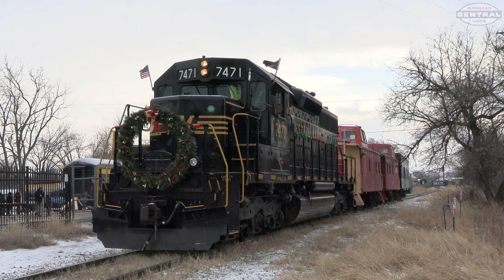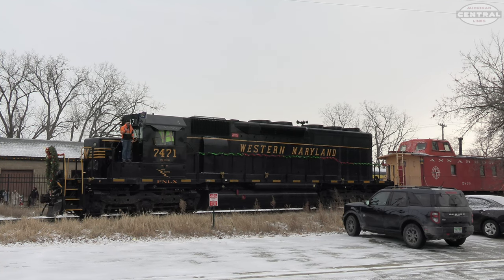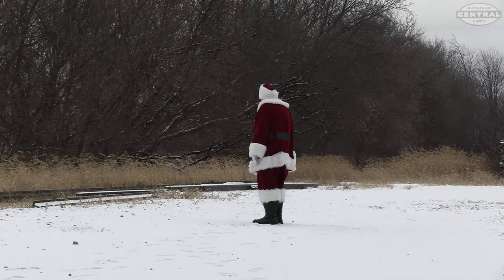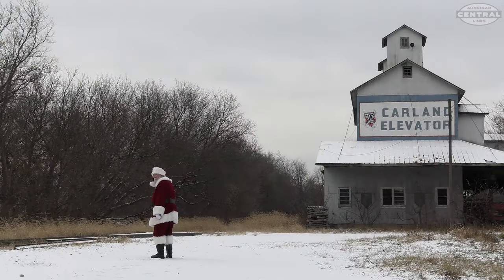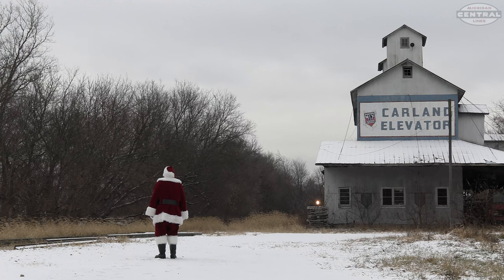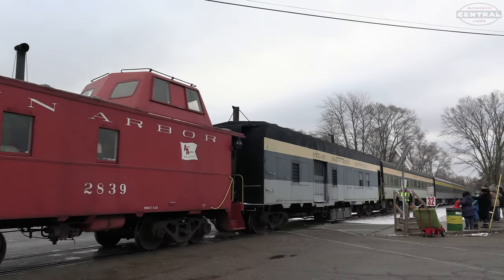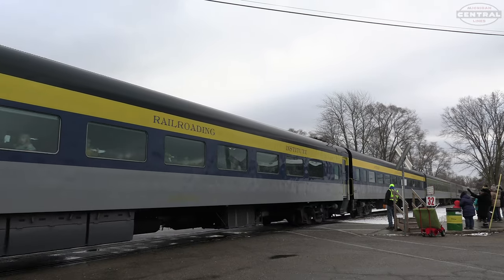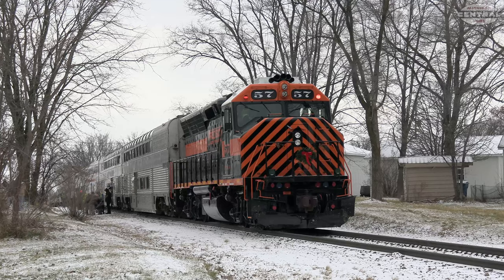Western Maryland SD40 on the North Pole Express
On a cold and snow coated Saturday, we are chasing the Steam Railroading Institute's North Pole Express as they head between Osmer and Ashley Michigan. Since the classic 1225 was down this year, we had a Western Maryland Painted SD40-2 leading the charge. We caught the train at various locations as they cruised north with the consist of passenger equipment.

Second Channel: @michigancentralshorts